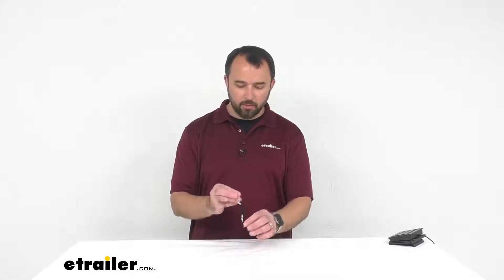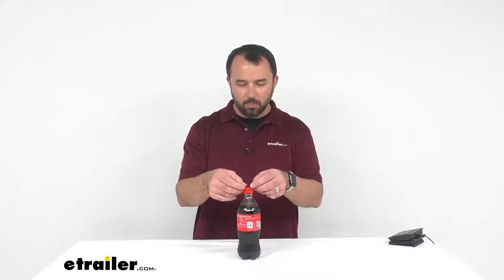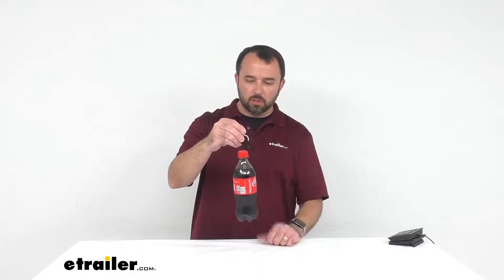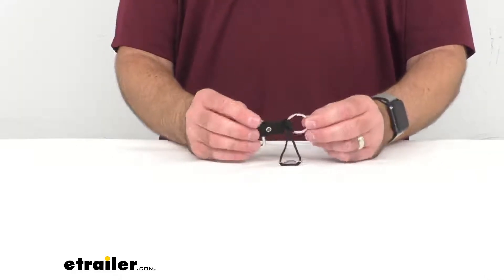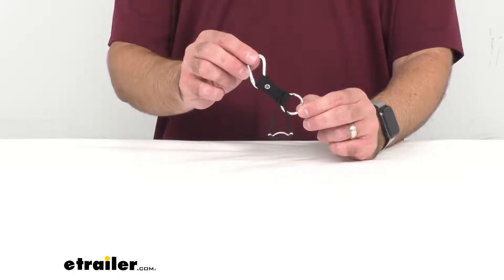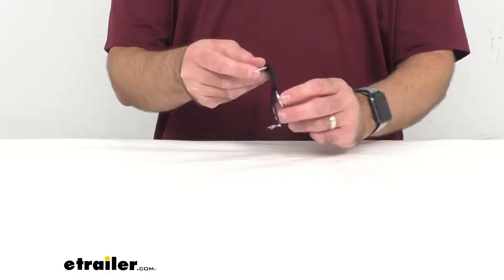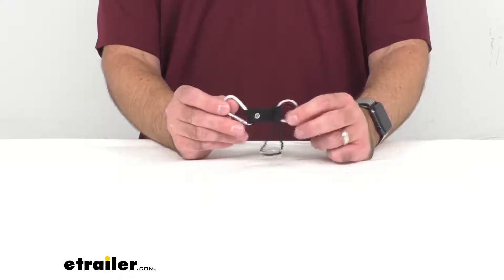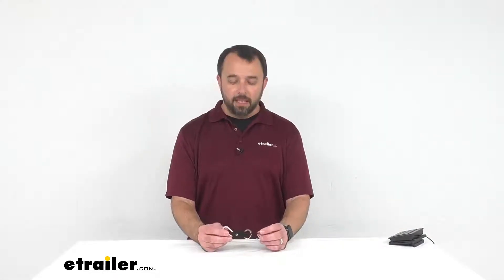etrailer | All About the Coghlan's Bottle Carrier with Carabiner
Hi everybody. My name is Andy with etrailer.com. And today, we're gonna be taking a look at Coghlan's Bottle Carrier with Carabiner. And this bottle carrier with Carabiner is a really easy way to take a drink with you on your hike or on your walk without taking up space on the pack that would be on your back. So, it's a nice hands-free way to take your drink with you. I took something that you probably shouldn't take on a hike with you.

It's probably not the most healthy option, but I got a Coke bottle here. And, this neck on this bottle is right at an inch a little bit, a little bit less than an inch. So this is a design, for something just a little bit bigger than that. It's a collar that fits bottles up to about one and a quarter inches. But just to kind of give you an idea of what this looks like, the collar fits around the neck of your bottle, and that makes it secure.

So then you can hang it on the back of your backpack for easy access. Let me go ahead and get this off of this bottle here and let's take a closer look at it together. You see that this has an included ring for a key, which is very handy, when you're going hiking you don't want to take all of your keys with you. So if you throw your Car key, a Key Fob for your vehicle, or maybe even your House key or Apartment key, this is a good place to hang that. So you have easy access to that.

And you can throw that on with your bottle as well and secure this with this Carabiner on your pack. And it's got a nice tight spring enclosure to make sure that it is secure on your pack. Again, you don't want to use a Carabiner like this for climbing, that's not rated for that. You want to make sure that, if you are looking for a Carabiner for climbing, that you have one that is rated for that. I do want to mention that you probably would not want to get a bottle much heavier than a normal water bottle or something like a soda bottle, because I don't believe this strap would be able to endure that for an extended period of time with the shaking back and forth on the back of your pack.

So just be mindful of that. Something that it's not too heavy, I think this would be a good fit for, as you are looking to save some space on your pack by carrying a drink with you. Well, that concludes our look at Coghlan's Bottle Carrier with Carabiner. Again, my name is Andy. Thank you for joining us today..